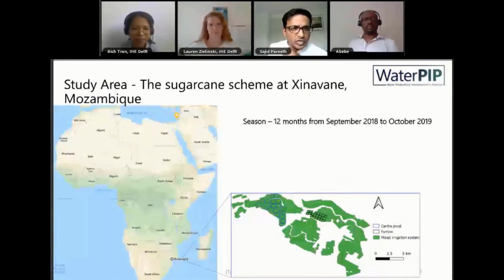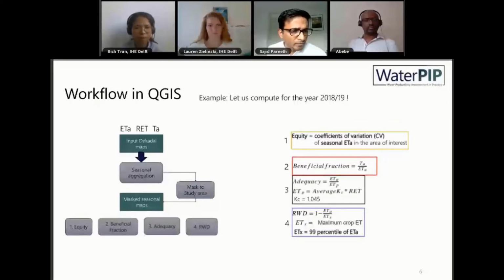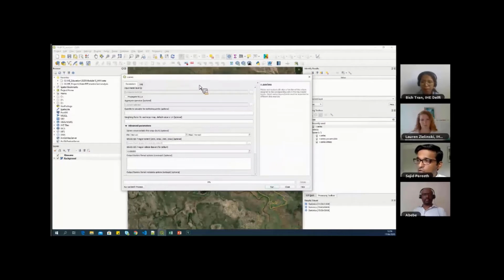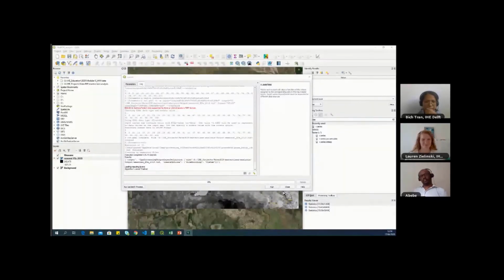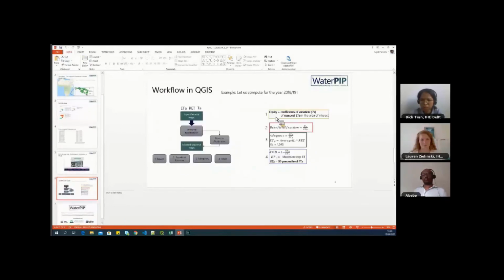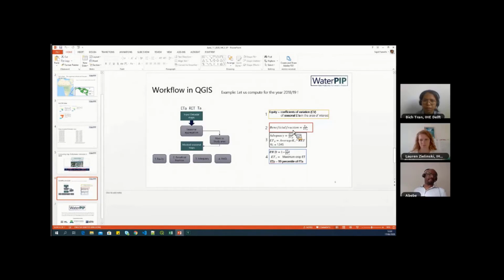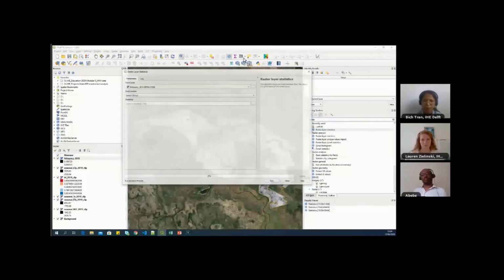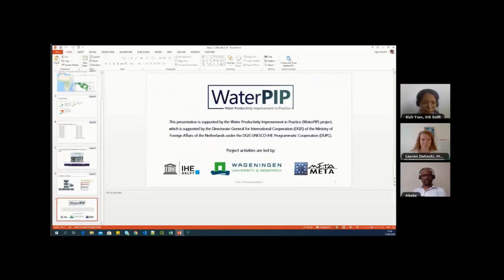Processing WaPOR data in QGIS - Dr. Sajid Pareeth, IHE Delft